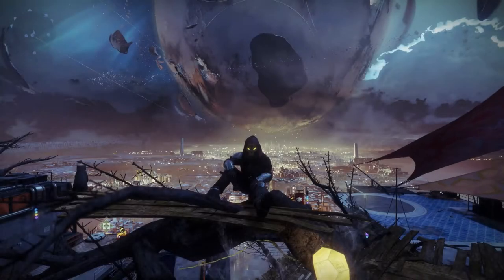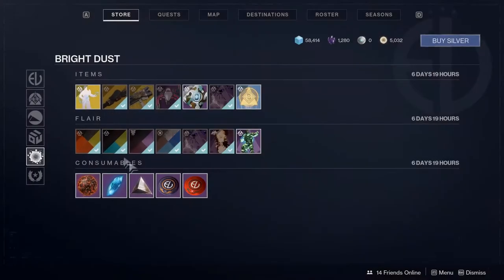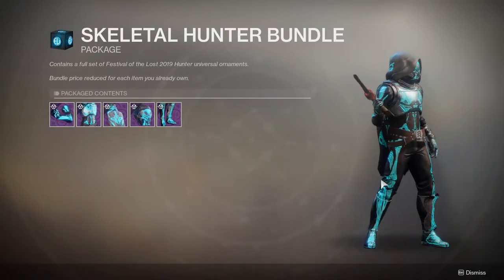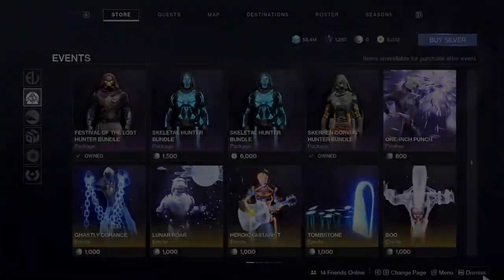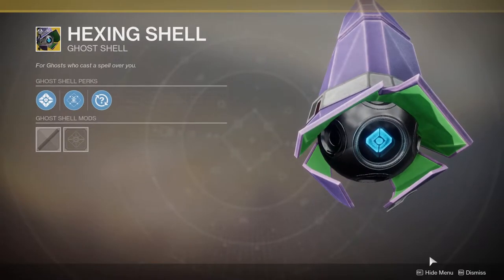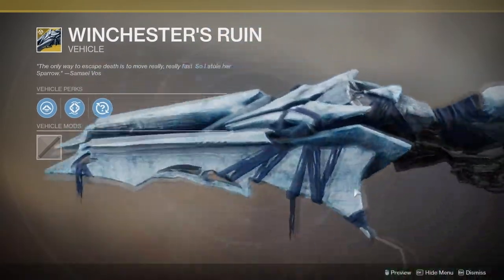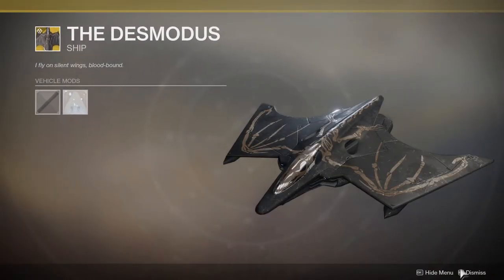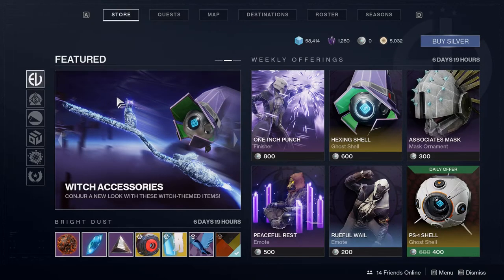Festival of the Lost Eververse Review | Destiny 2: Season of The Arrivals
In this video we look over what eververse is selling for Festival of the Lost.